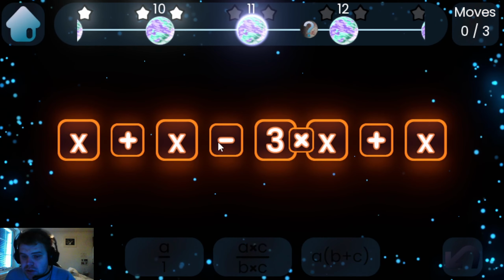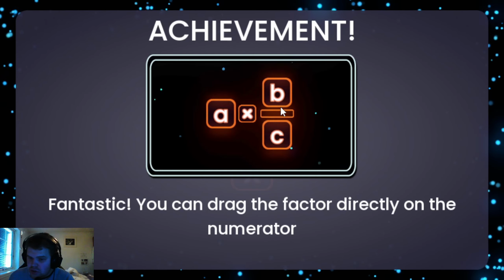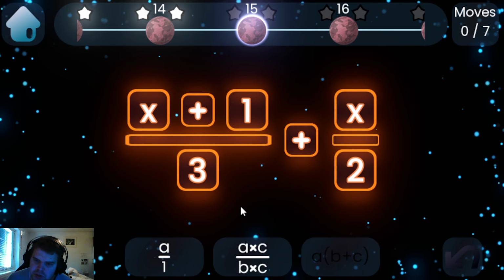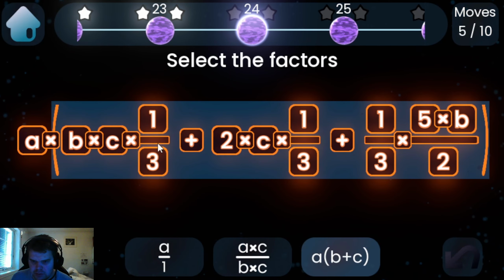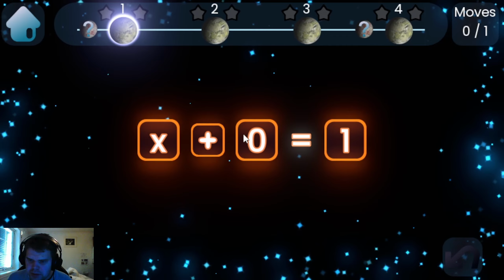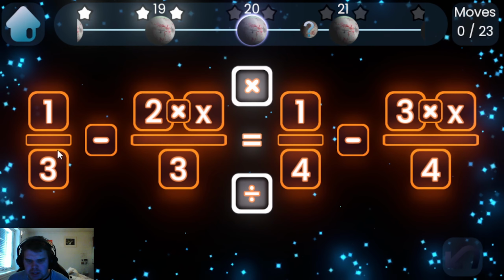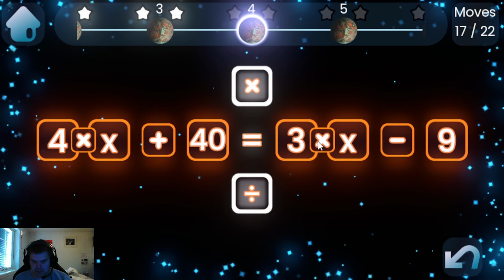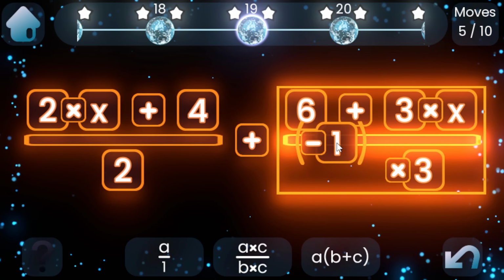Algebra Learner Full Playthrough. All Stars and Achievements.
-- Content --
0:00 - Intro
0:35 - Simp World 1
4:24 - Simp World 2
8:45 - Simp World 3
14:45 - Simp World 4
19:00 - Simp World 5
25:33 - Simp World 6
34:47 - Simp World 7
37:53 - Simp World 8
46:38 - Simp World 9
58:40 - Equation World 1
1:01:55 - Equation World 2
1:08:14 - Equation World 3
1:16:47 - Equation World 4
1:25:51 - Equation World 5

Achievement timestamps:
5:14
6:33
9:25
10:04
16:10
1:40:51 (two achievements)
1:41:54